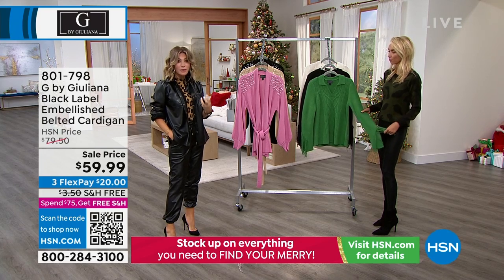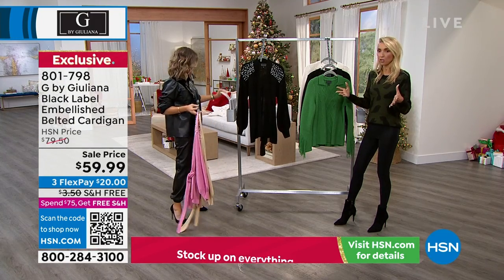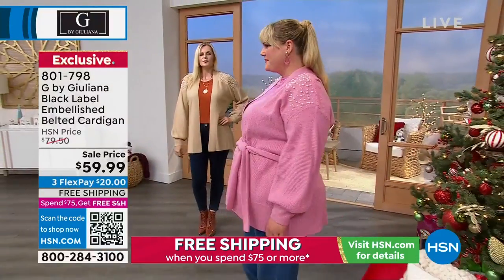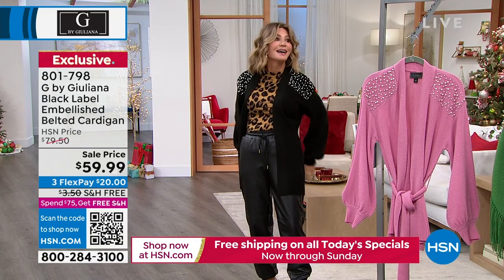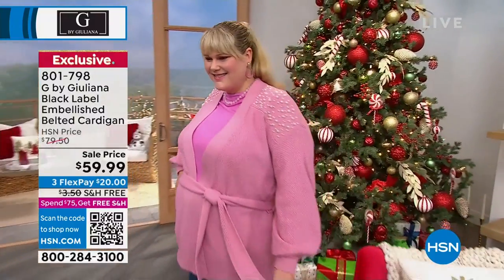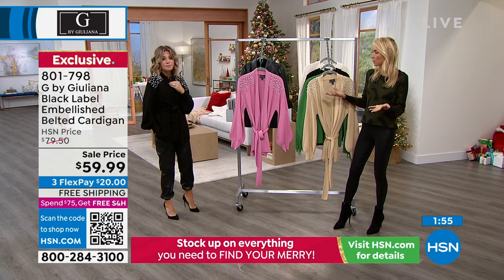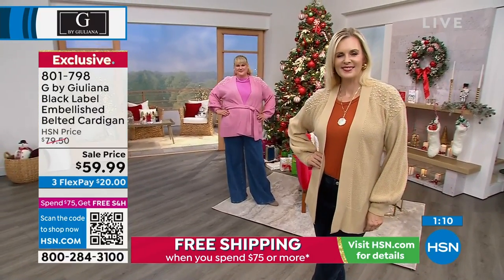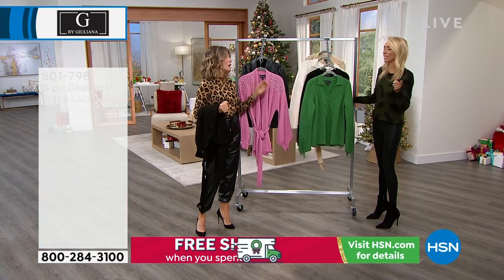G by Giuliana Black Label Embellished Belted Cardigan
With its open front that allows any top to peek out, this soft waffletextured cardigan steals the show with long balloon sleeves and shimmering imitation pearls.